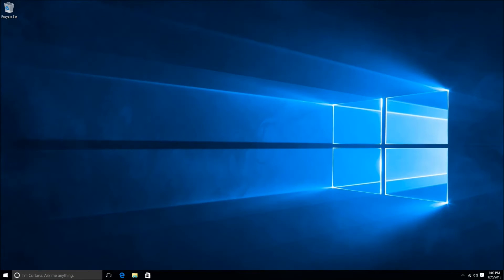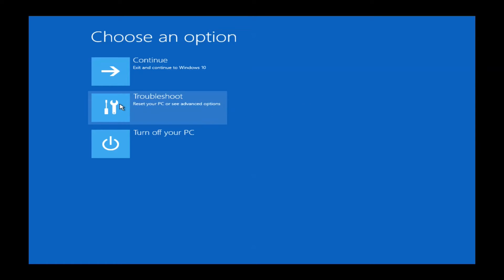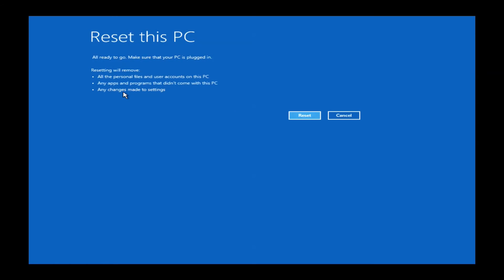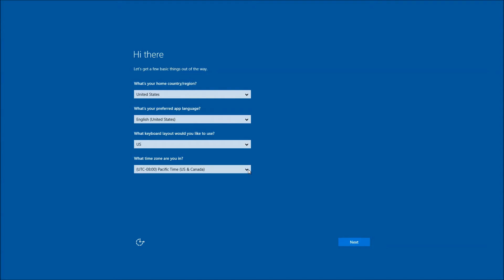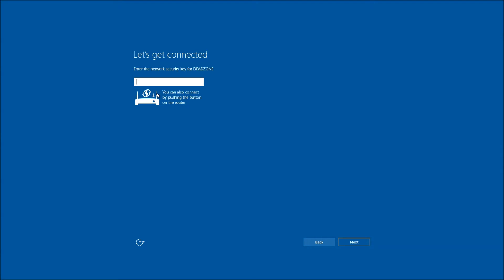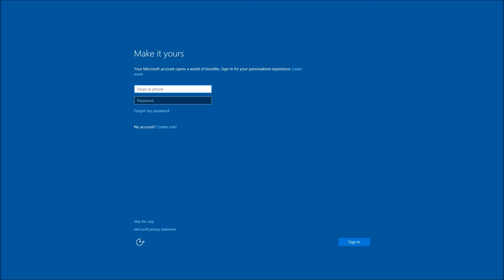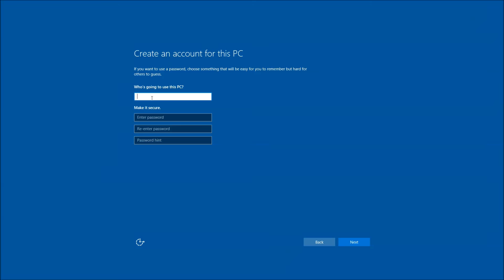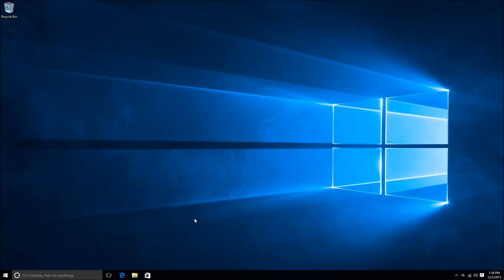Tutorial: Reinstall Windows 10 using the recovery partition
A guide to reinstalling Windows 10 using the built-in recovery partition.